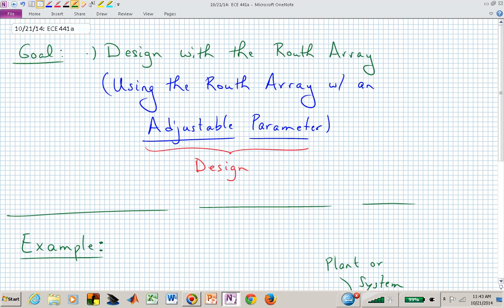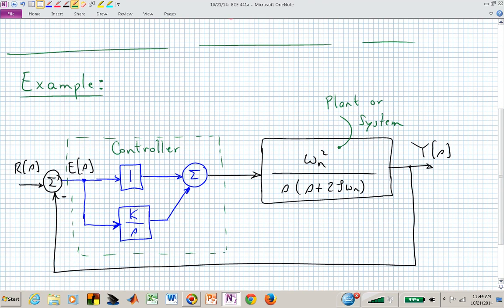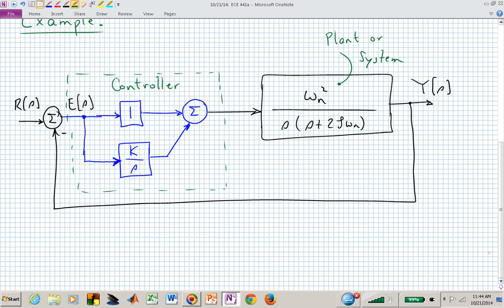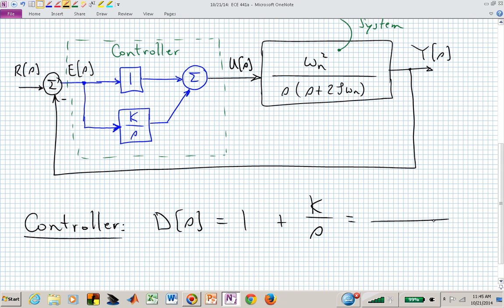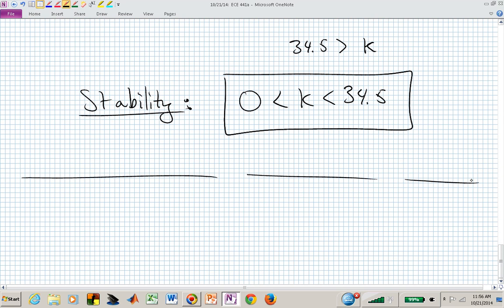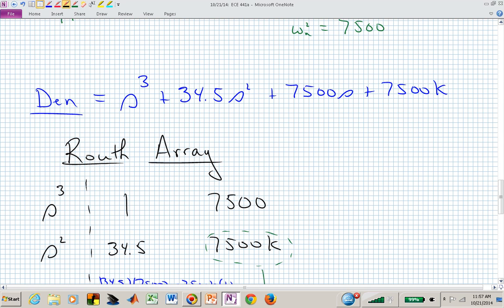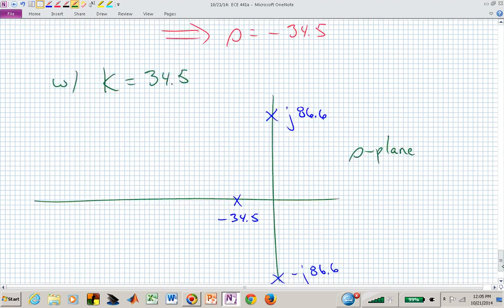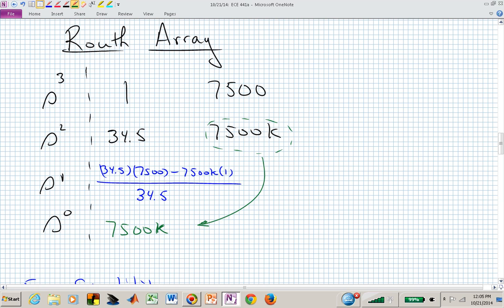ece441a_vid_5.3_10_21_2014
Video 5.3:  Routh Array with an Adjustable Parameter.